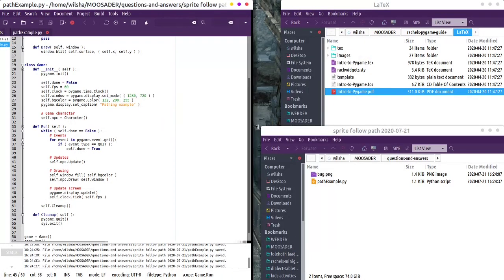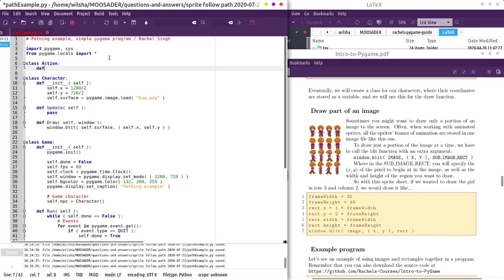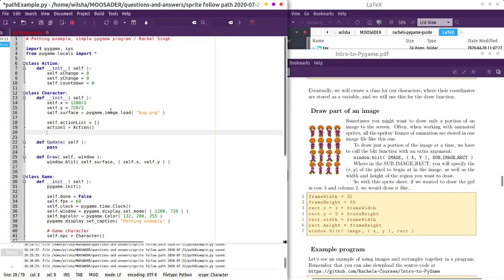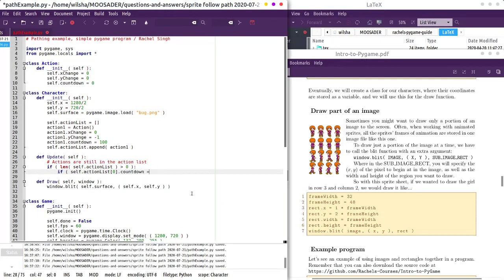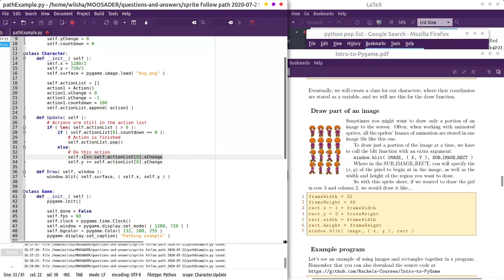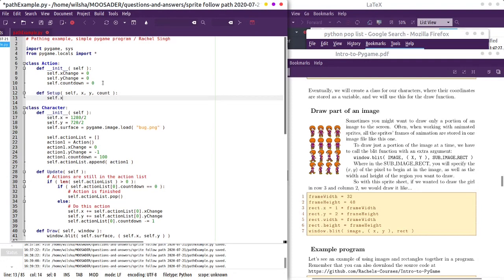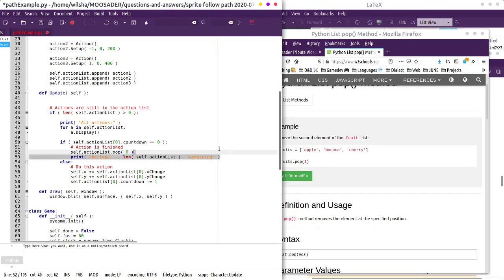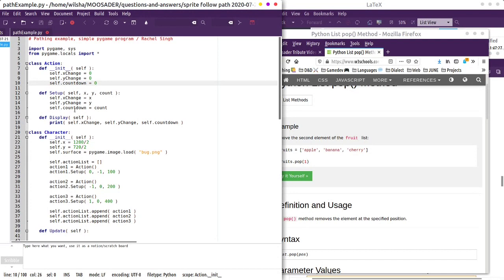How can I make a sprite follow a path? - Gamedev Q&A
Rodrigue asked, "Hi Rachel, how can I make a Sprite to follow a path ?"

This is just kind of how I think about it!

🌟 Moosader stuff! 🌟

/* About me */

💻 Code Crocheter 🎮 Glorious Gamedev 🌻 Kansas City Couch Potato
🎨 Aimless Artist 🎹 Out-of-practice Pianist 💬 Creative Conlanger

🌼 Trying to make the world a better place 🌼
🌼 through education and game development! 🌼